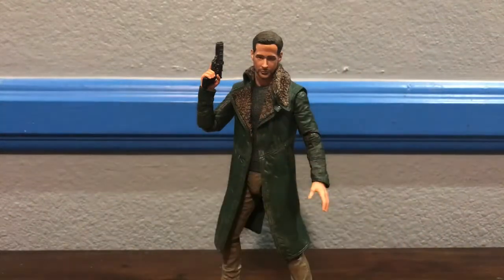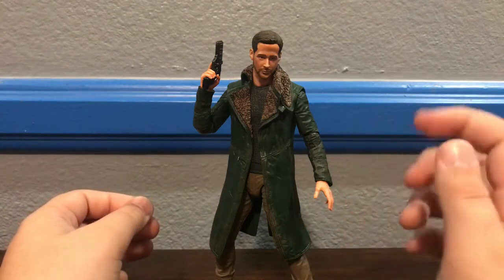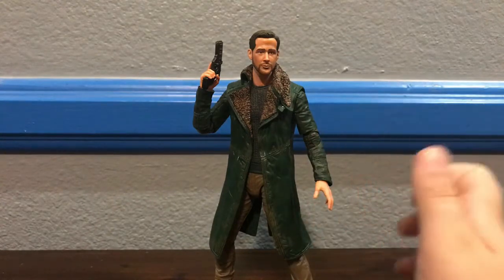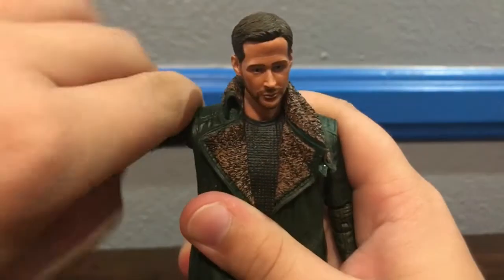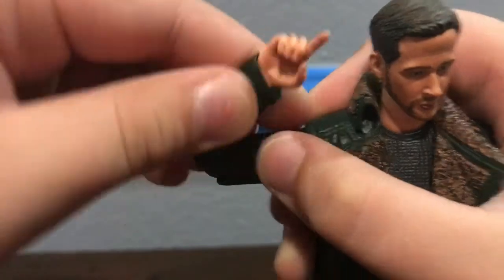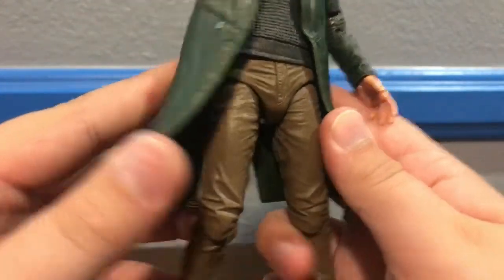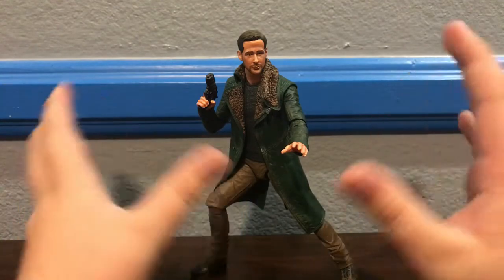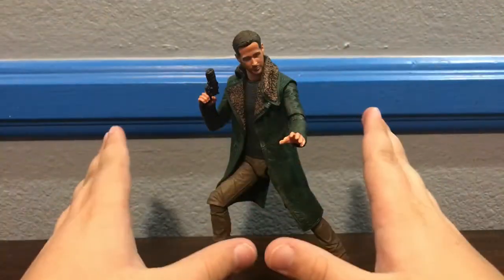Neca Blade Runner 2049 officer k action figure review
Sorry I'm not as upbeat as usual in this video but as I say in the video I'm very tired while filming this but I hope you enjoy anyway